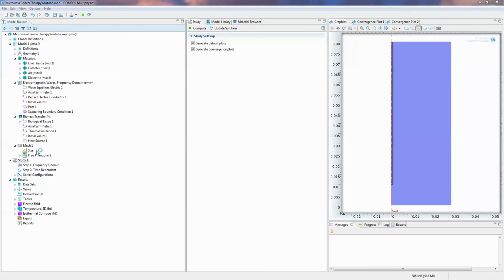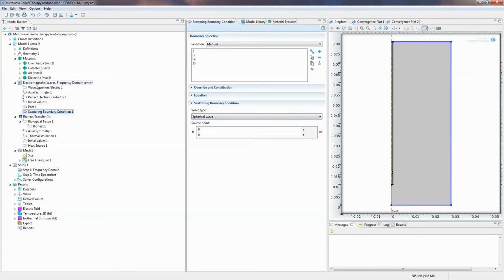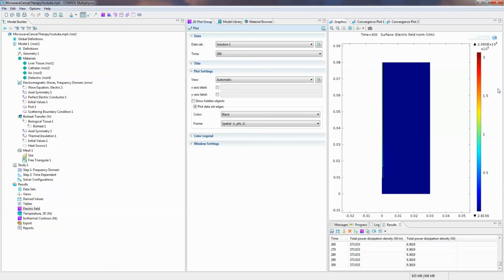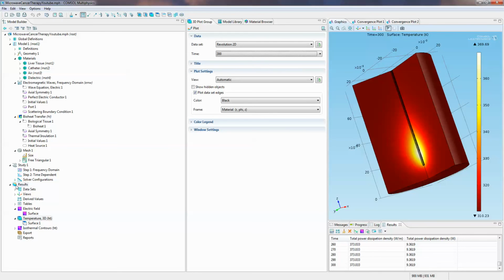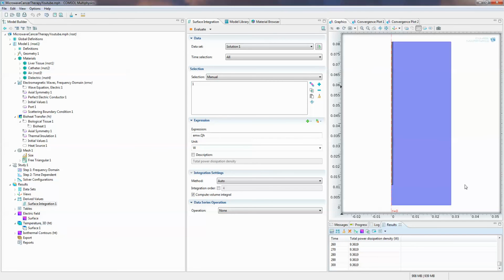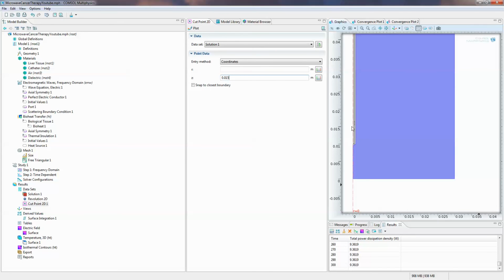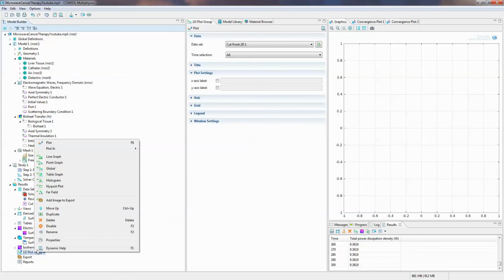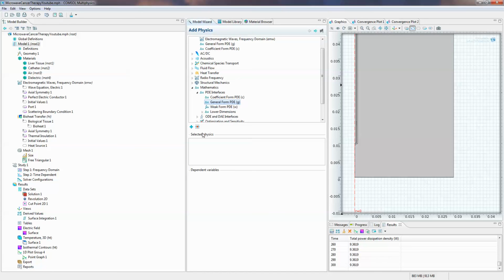COMSOL43 Microwave Cancer Therapy Part 6 Study